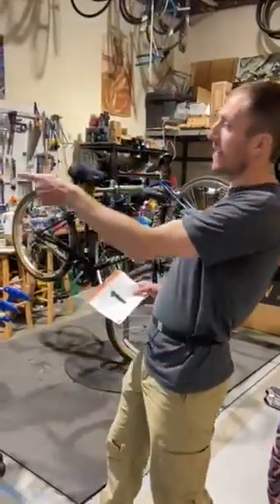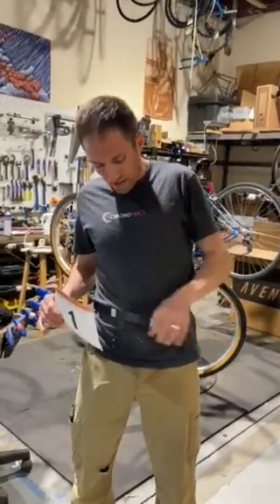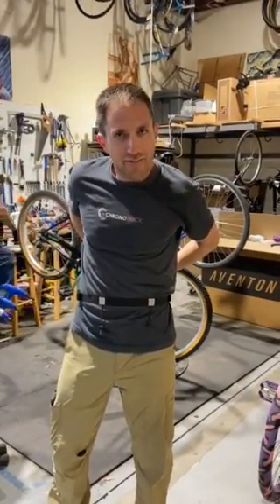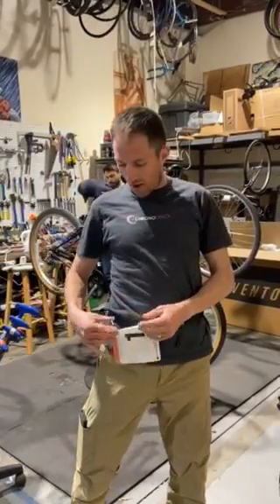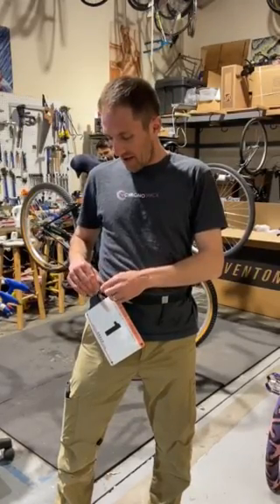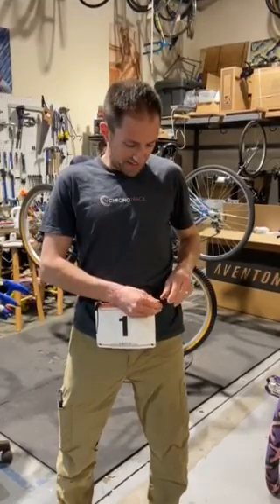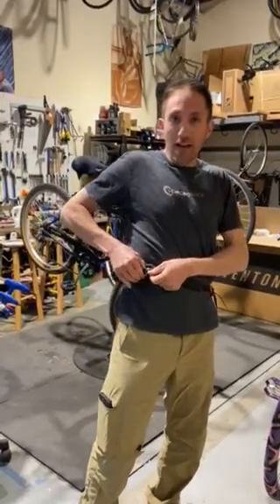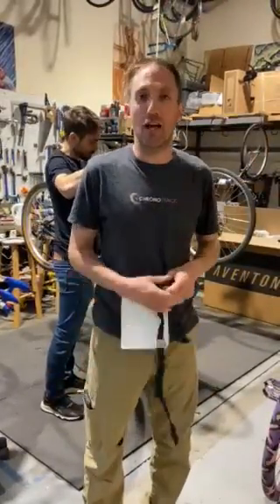2022 Pedal Paddle Run - Team Relay - Bib Handling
You will receive a single bib for your team. You will use a 'bib belt' to wear it and to hand off your bib to your teammates.